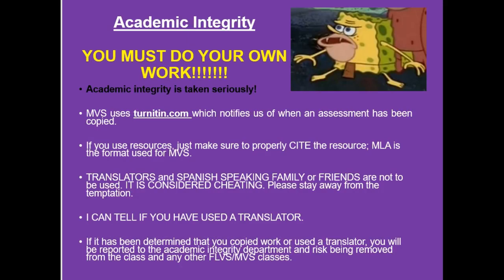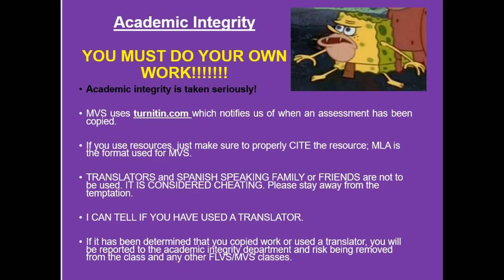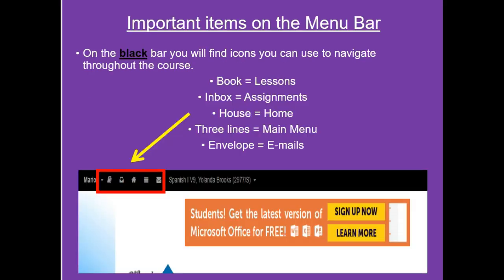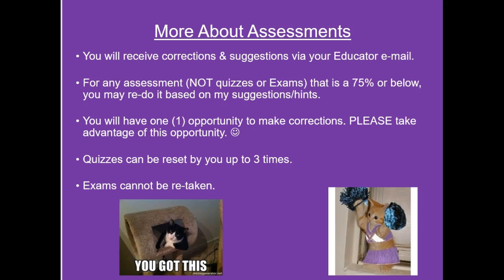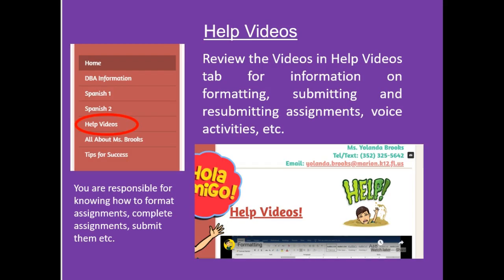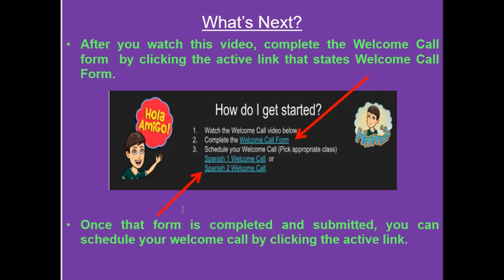Welcome Call Video